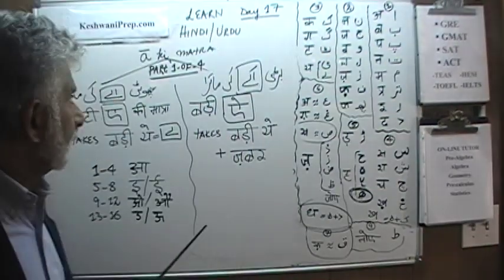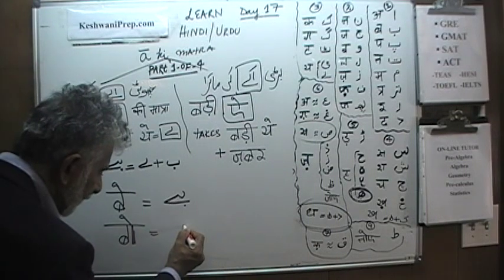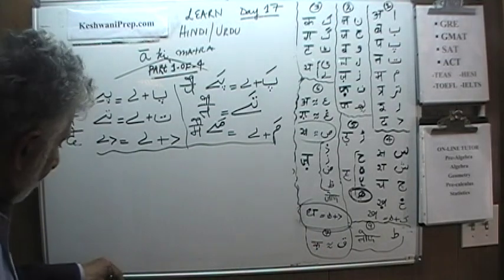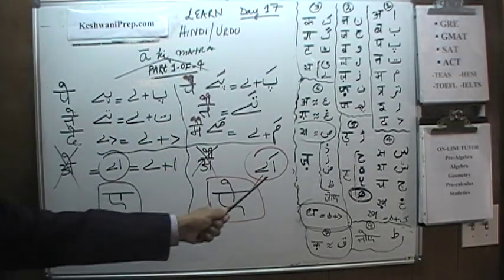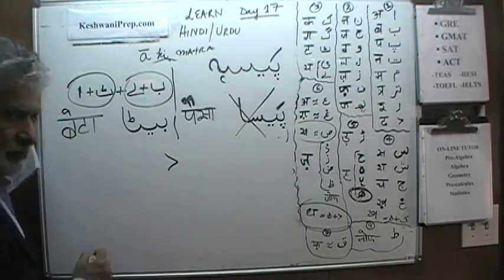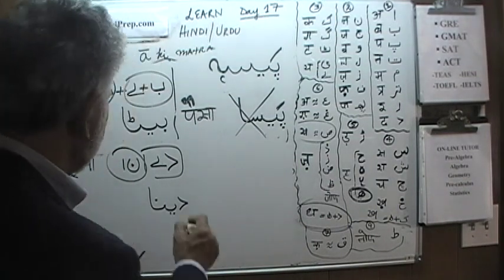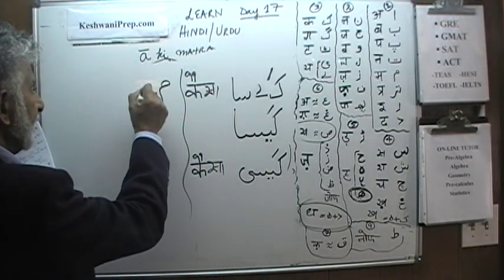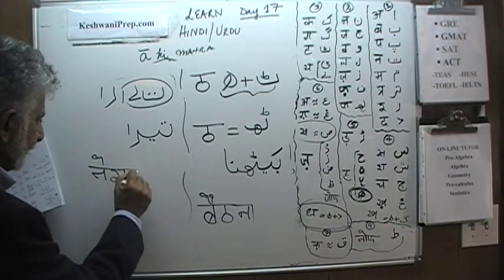17- Learn Hindi / Urdu - "a" ki matra - KeshwaniPrep.com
Let's Learn Hindi / Urdu - Day 17 - Alphabet and "a" ki matra - KeshwaniPrep.com